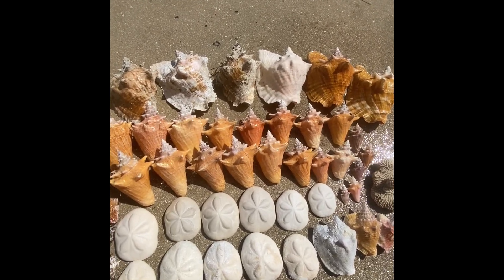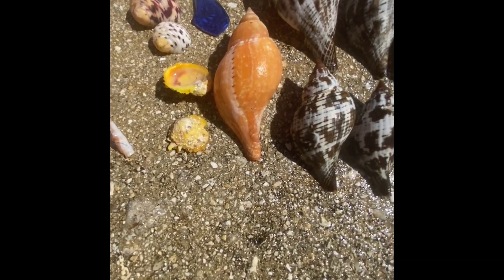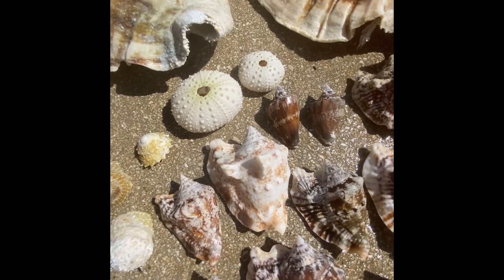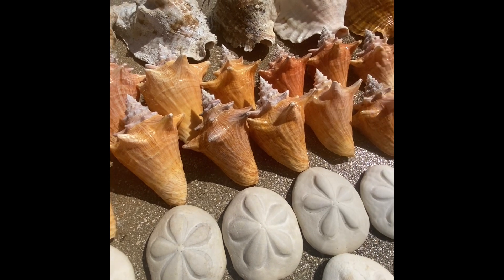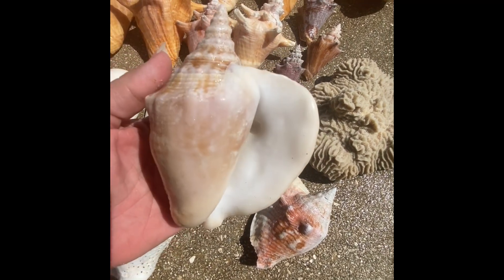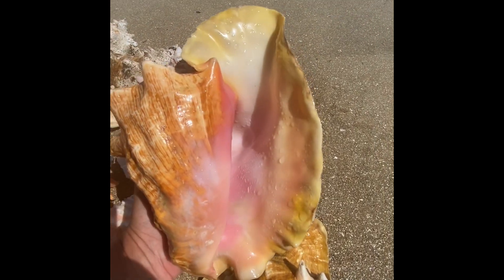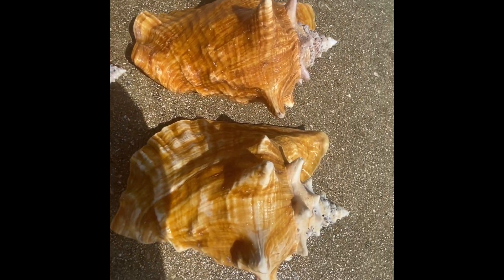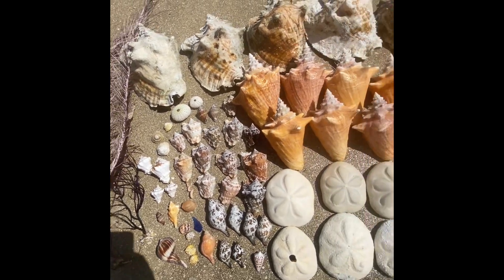Shells from the Keys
Empty shells we found while snorkeling in the Keys for 3 solid days!